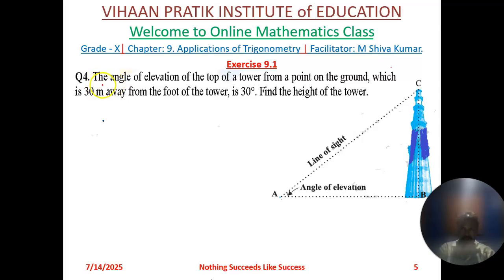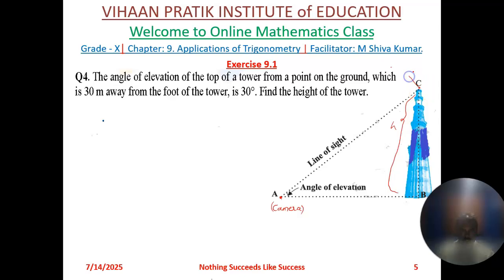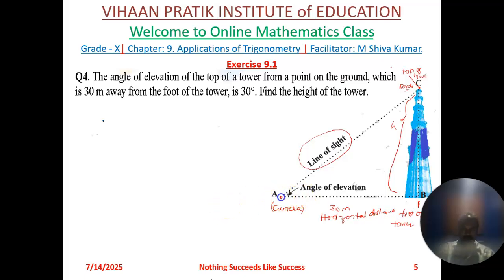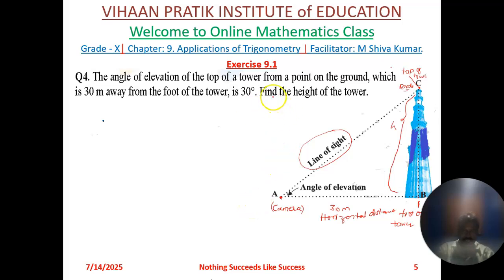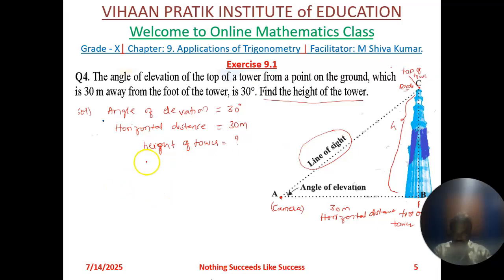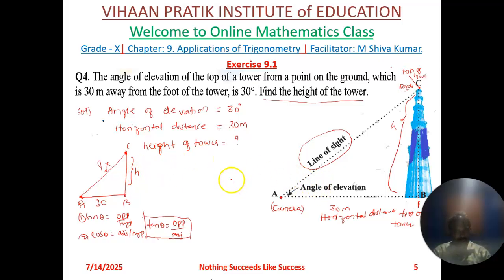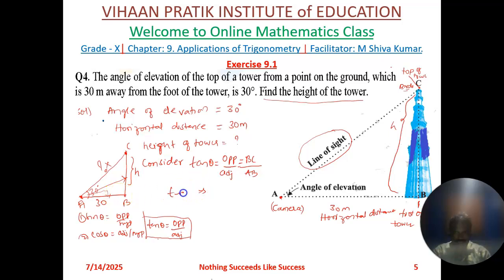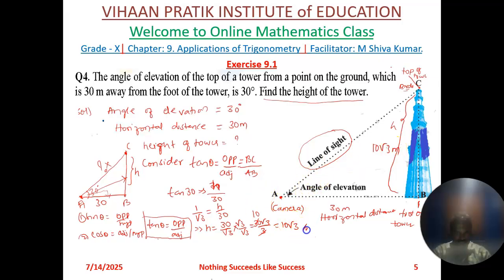Applications of Trigonometry : Exercise 9.1 P.4